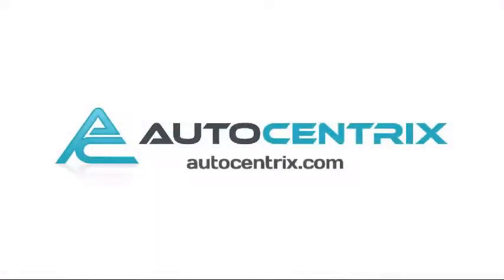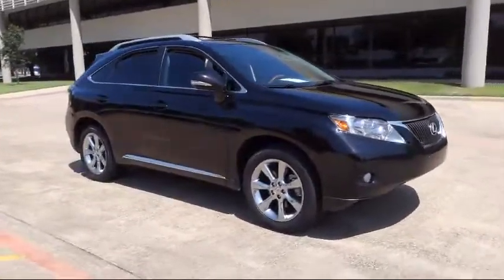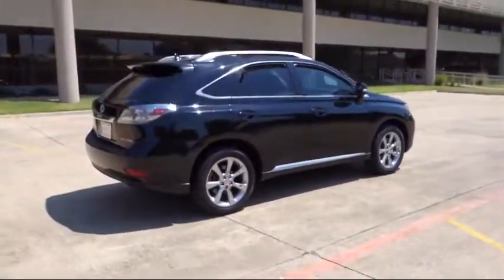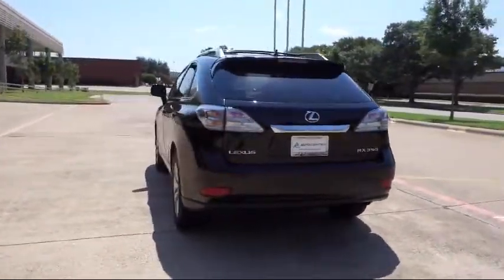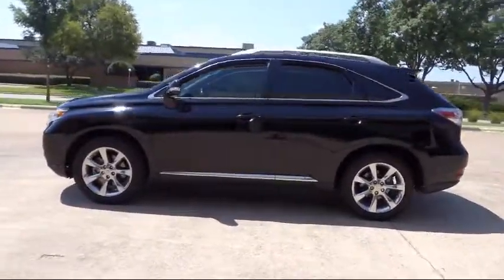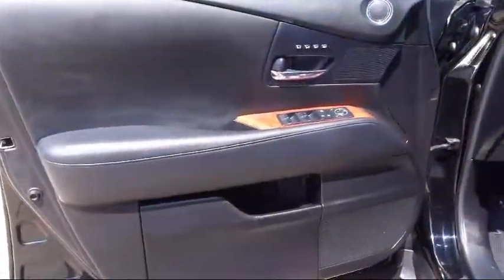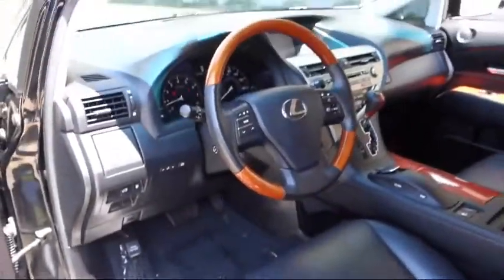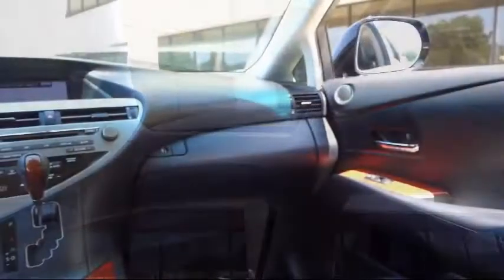2010 Lexus Rx 350 Carrollton Irving Dallas Richardson Plano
2010 Lexus Rx 350 Stock Number: AC003992 Vin:2T2ZK1BA3AC003992.

AutoCentrix
3340 Wiley Post Road